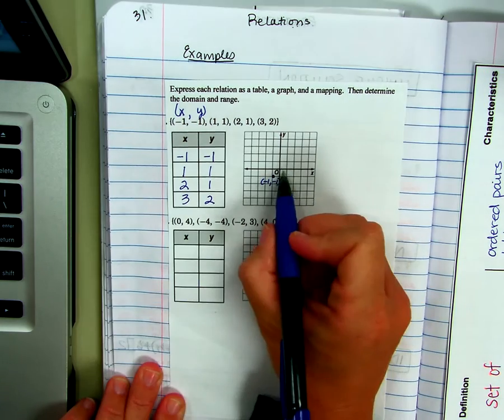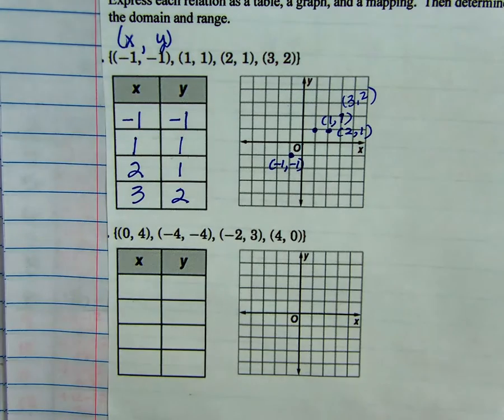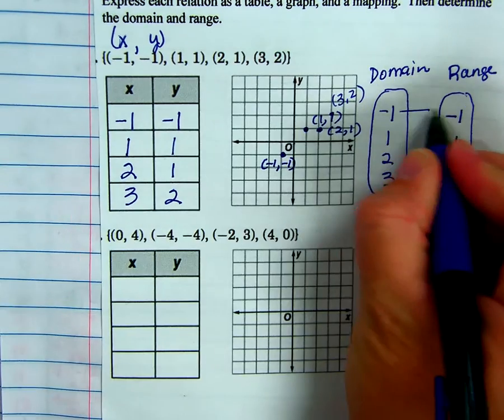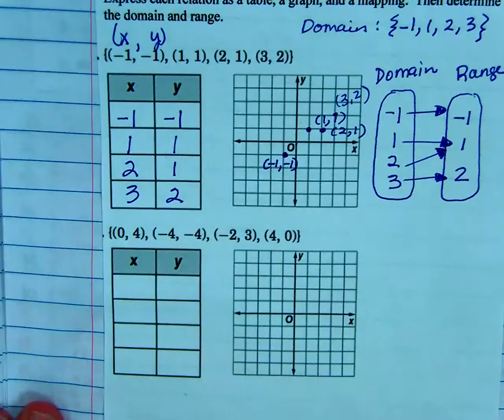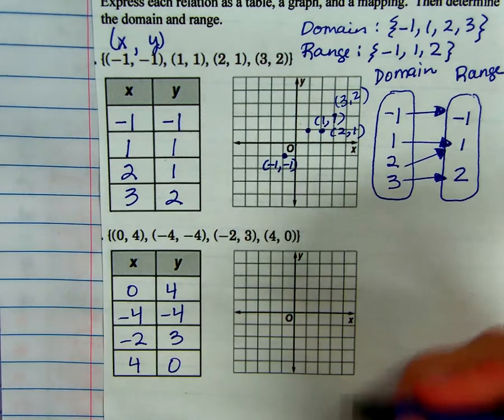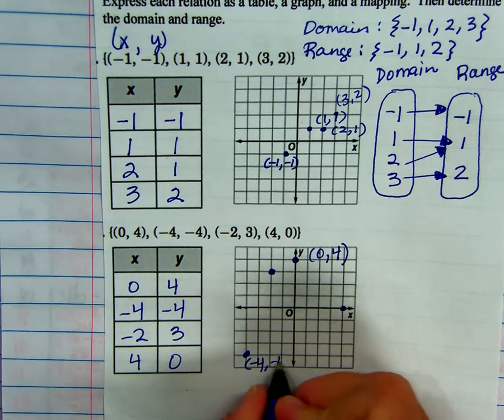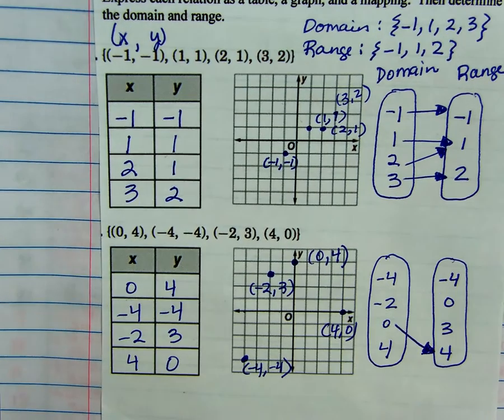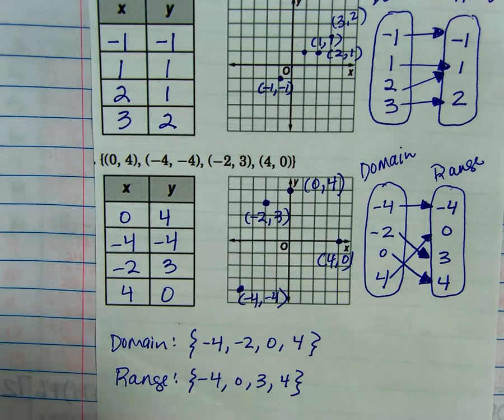Alg1 Unit 3(6) Relations page 31